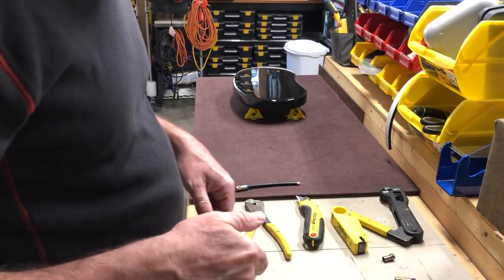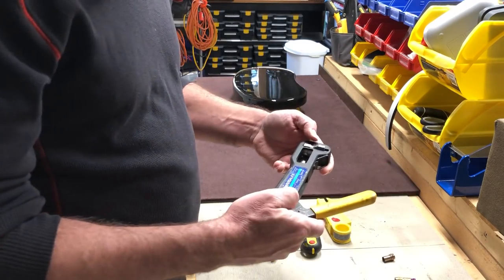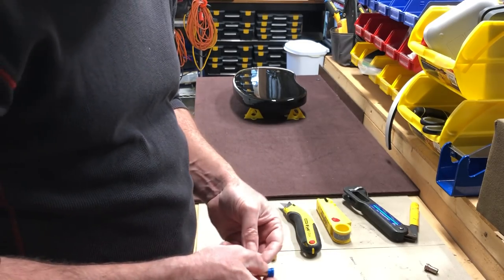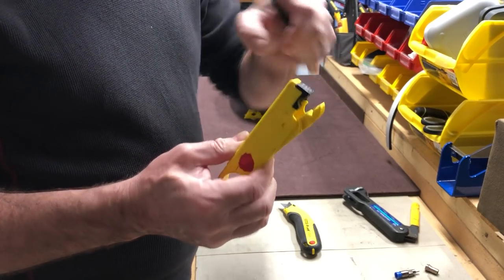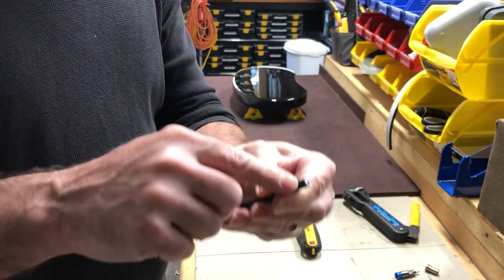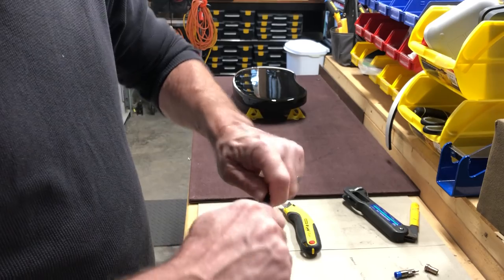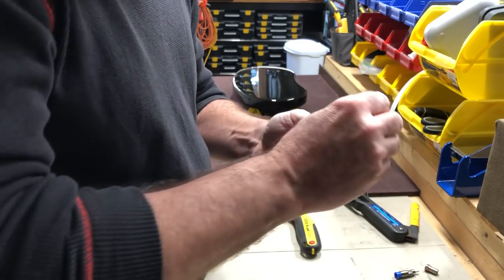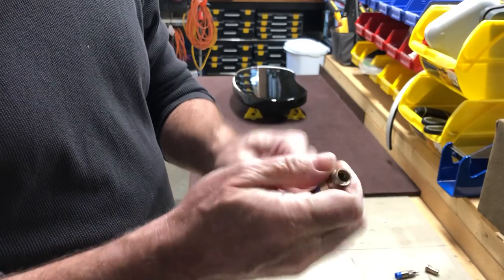Coaxial F-fitting Installation